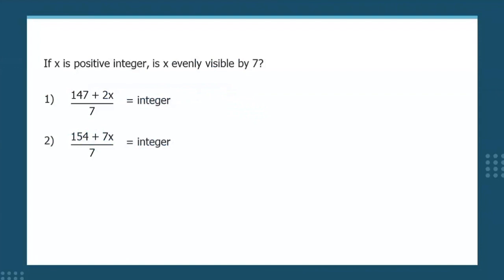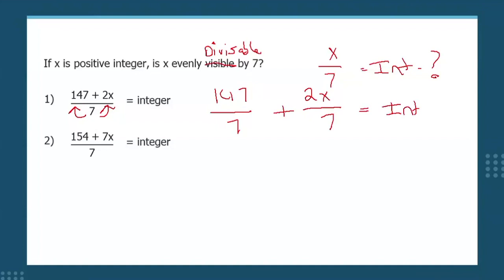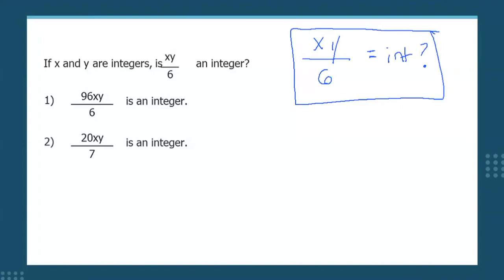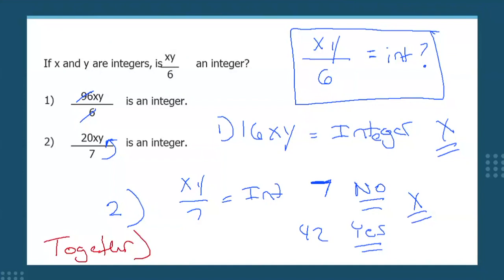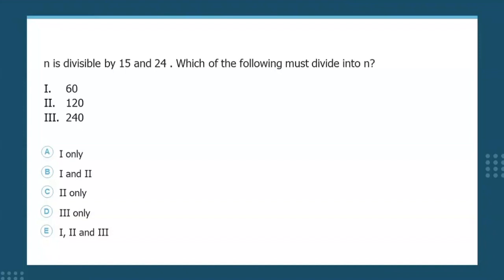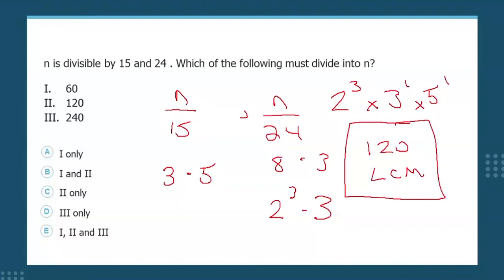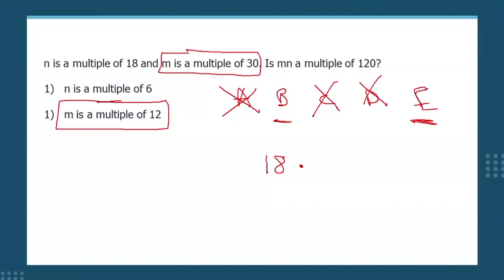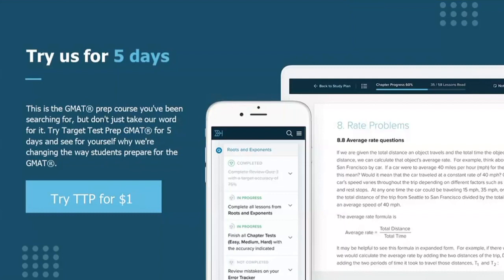Q51 Lunch With Jeff | Number Properties Webinar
Looking to turn average GMAT scores into impressive ones? The Target Test Prep course provides personalized study plans to help you reach your goal. Start your $1 trial of the Target Test Prep GMAT course today, and get on the path to GMAT success.